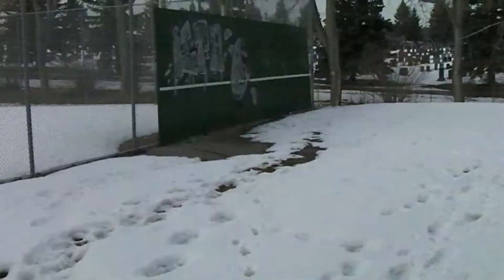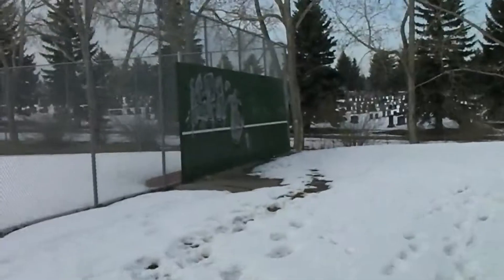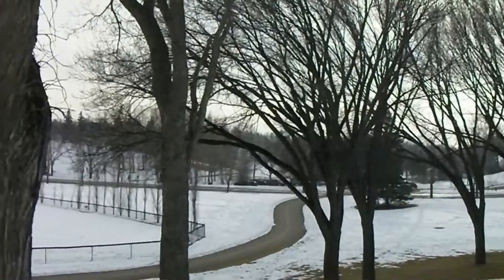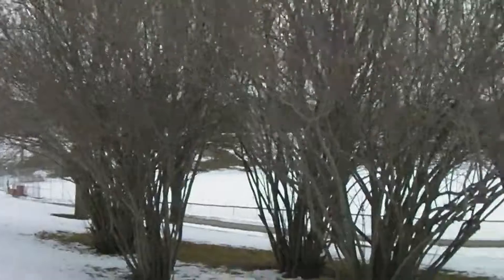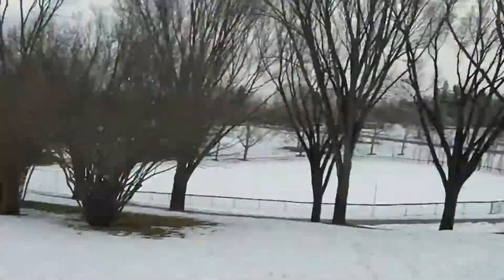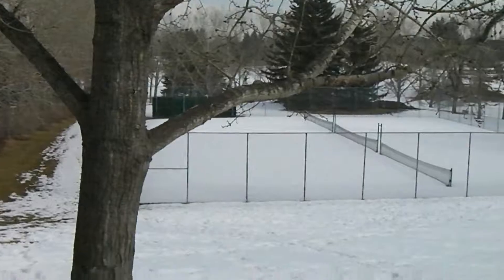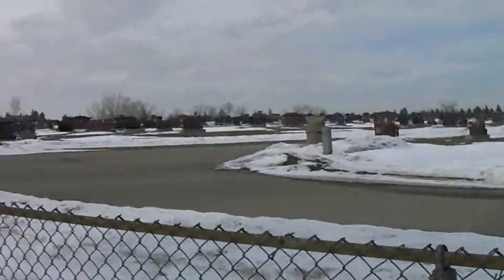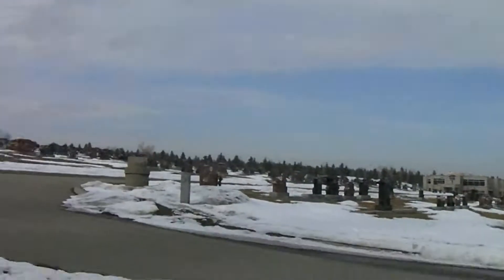New areas And More! [VLOG]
Send some like if you enjoyed this vlog:00
Took a trip today, decided to bring you along:)
The shelby vlog isnt uploaded yet, will be in a few days, having some technical difficulty with that:00

My website has most of the information for my cosplay and about me. Check it out!